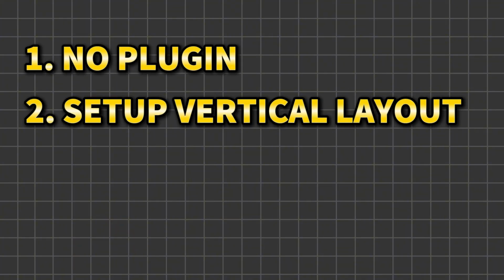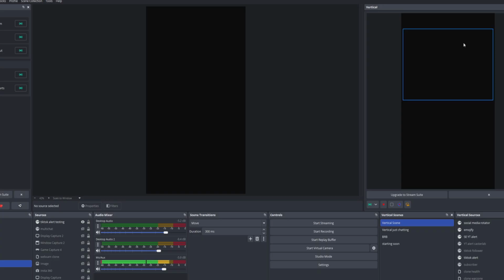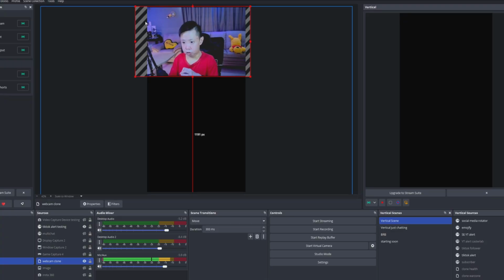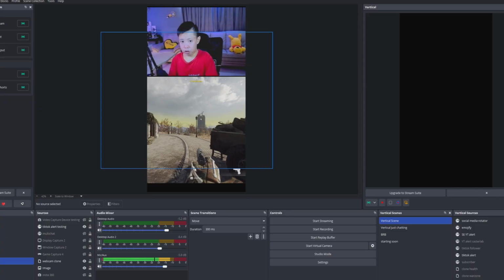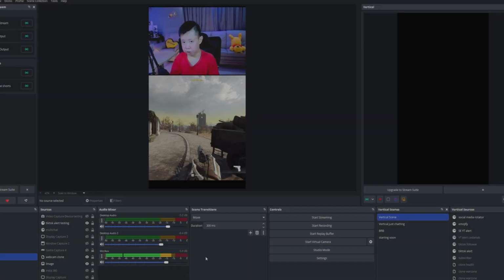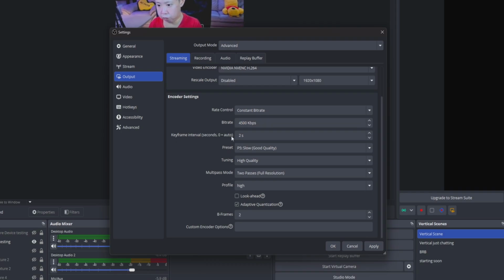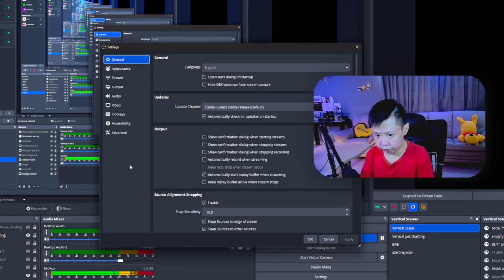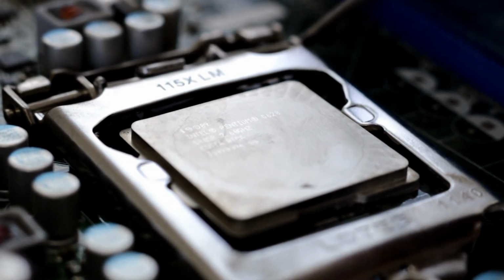Best TikTok OBS Settings in 2025 (Vertical Layout, No Plugin)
🎮 Want to stream on TikTok using OBS? In this video, I’ll show you the best TikTok stream settings in OBS, how to set up a 1080x1920 vertical layout, fix lag, and make your stream look clean and professional.

You’ll learn:
✅Best TikTok OBS settings for smooth streaming
✅How to create a vertical 9:16 layout
✅How to crop gameplay for TikTok
✅Audio settings
✅OBS quick tips

Chapters:
0:00 Intro
0:55 Setup vertical layout
3:45 Audio setup
4:38 Output settings
6:25 OBS quick tips
7:35 Outro

This guide works for low-end and mid end pc.